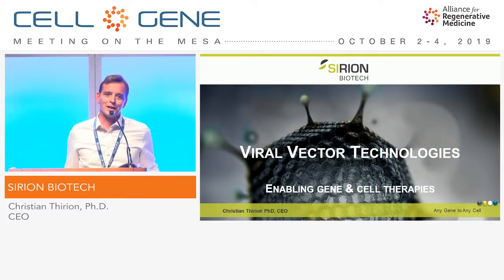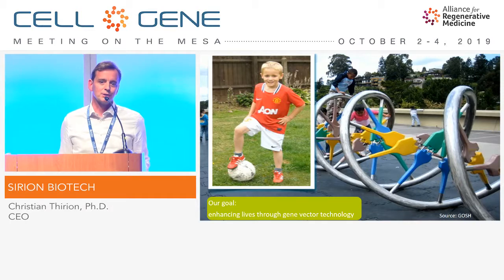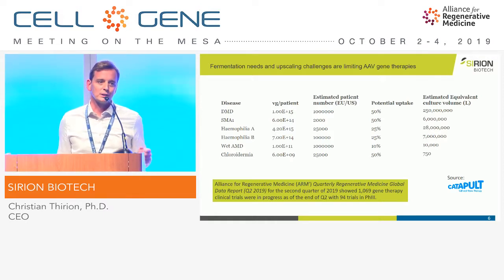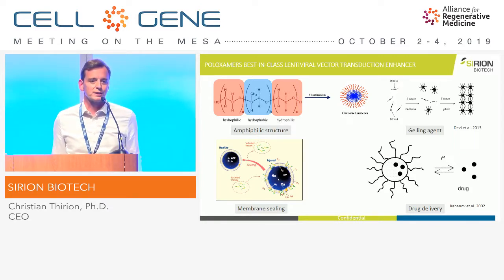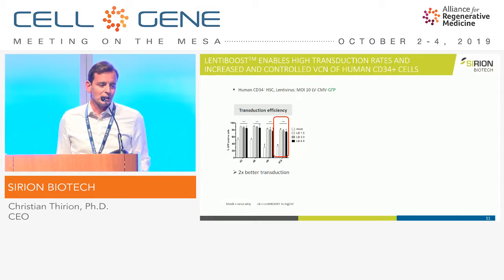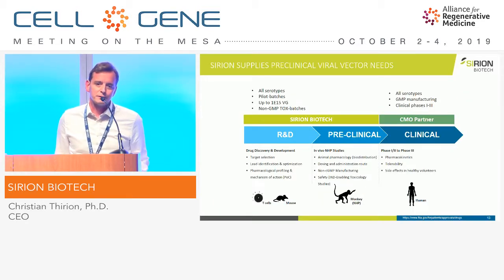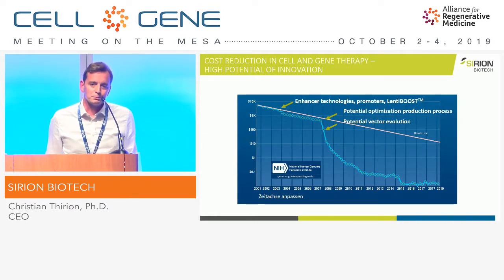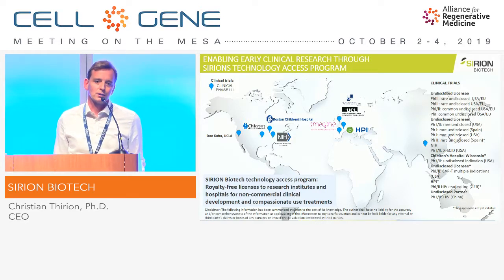SIRION Biotech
Christian Thirion, Ph.D., CEO
Martinsried, Germany
(Private)